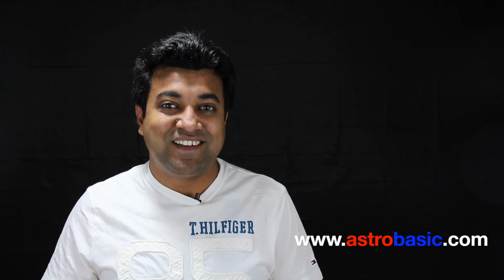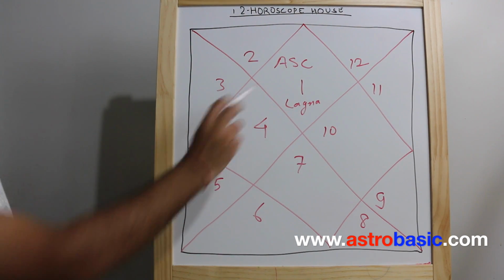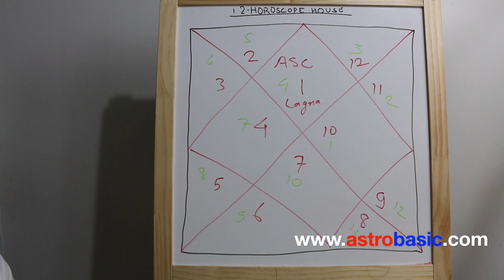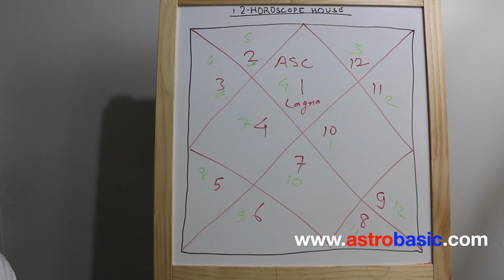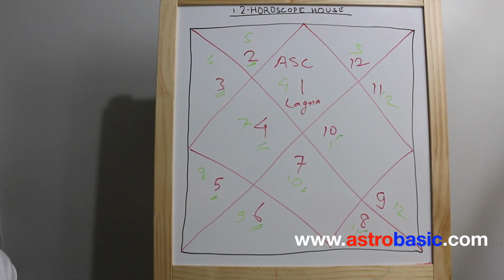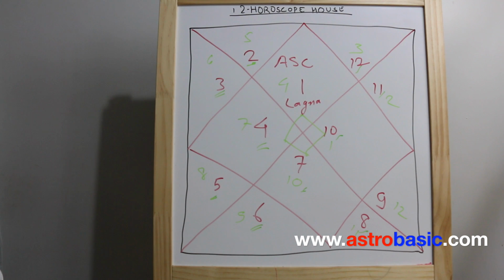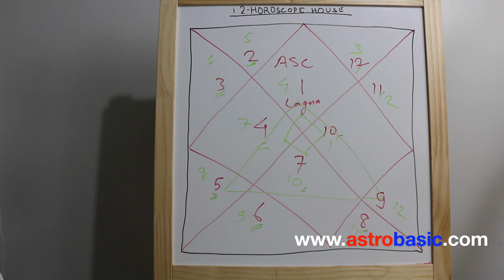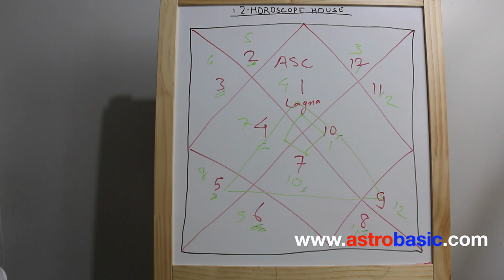Chapter 3: Vedic Astrology - Horoscope Houses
Most horoscopic traditions of astrology systems divide the horoscope into twelve houses whose positions depend on time and location rather than on date. In Hindu astrological tradition these are known as Bhāvas. The houses of the horoscope represent different fields of experience wherein the energies of the signs and planets operate described in terms of physical surroundings as well as personal life experiences.

About AstroBasic:
Vedic Astrology is a pure science but for the one practicing and propagating it- it’s an Art. It is not superstition until you leave everything on fate and not believe in labor.

Welcome to Astrobasic. My name is Jayant Kumar and I am not a quintessential yet another Baba adopting pious   JYOTISH shashtra as mere means of earning livelihood. No. I am an inquisitive passionate human being who believes in positive science of Vedic Astrology by seeking merit and logic in this ancient cosmic subject.

It uses every existing scientific jargon to explain the circle of life each person will go through by step by step calculations. It never belittles our hard work- it only helps us in channeling our energies to achieve our lives purpose & strengthen our present actions so that we are prepared for what's to come.

Astrology deals with all the planetary movement and their cosmic energy which impacts our day to day life making events happen. It checks the constellations, planetary positions, cosmic energy movements each of which has proven scientific evidence of existence.

The purpose of this website is to introduce true knowledge of Astrology to the world as it is.  No high octane drama, no dictating terms and conditions rather this website will give you step by step approach to learn Astrology by Articles and videos detailing each calculation and explaining every single phenomenon it observes.you.

The value of AstroBasic website lies with the following people who will be benefited from our honest attempt to go the extra mile to help them:

 1.A novice who wants to explore astrology and get in-depth knowledge.

2. The person for whom the prediction is just a black box. He/She does it but unaware of the reasons that how these planets are causing such events to happen?

3. The person who does not want to become an Astrology guru but just wants to be independent and confident so that he/she can read his/her own chart to get an idea about how the upcoming time will be and what are the potentials he/she has.

Astrology is a much-matured science and requires the tenacity with gusto to become a pundit like any other subject existing today. I am software Engineer but I can say with full of my conviction substantiated with my last 15 years of research in the area of Astrology, Pranic energy and Spirituality that:

                                                                'Everything is pre-distinct but labor never goes in-vain’.